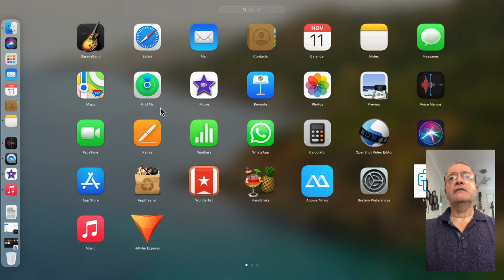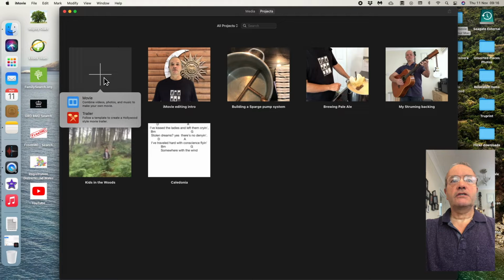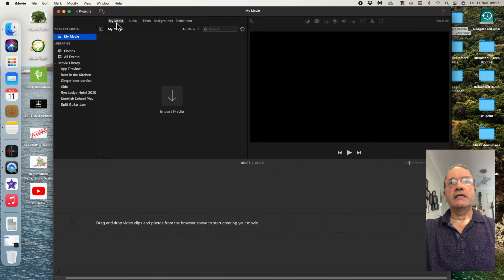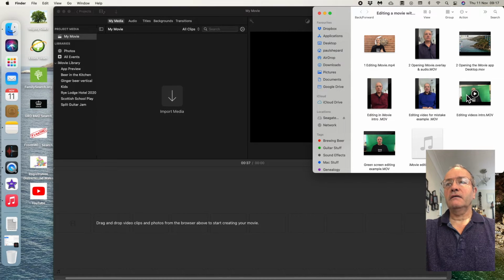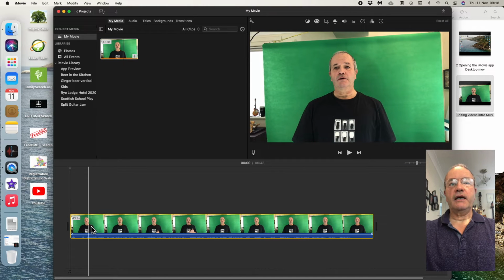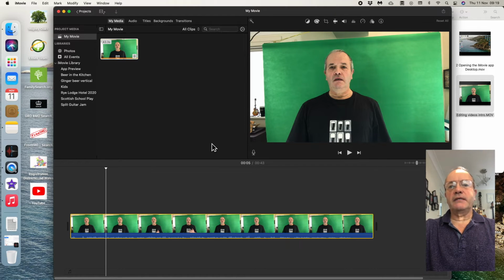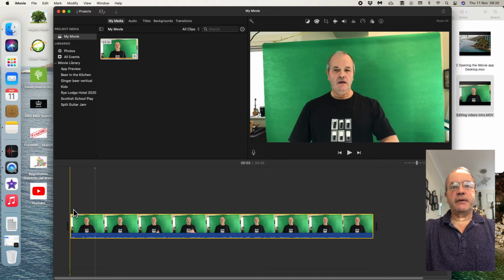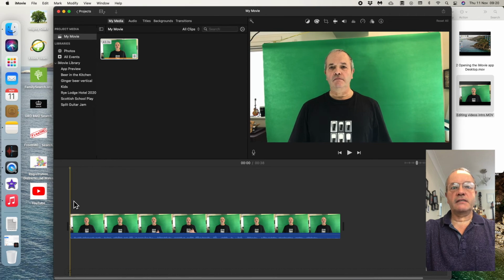Editing a video with iMovie.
The first step to editing a video with iMovie.